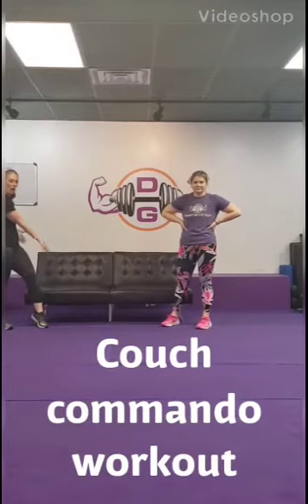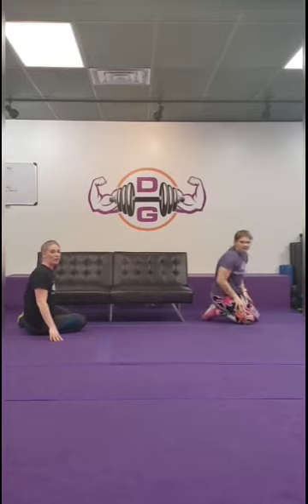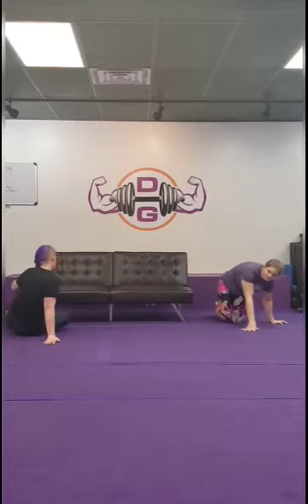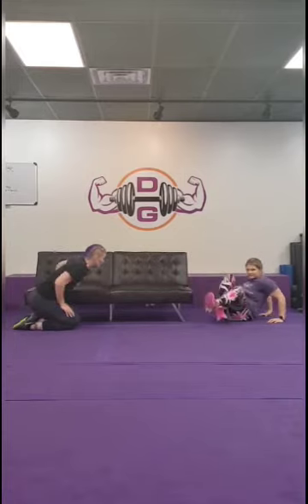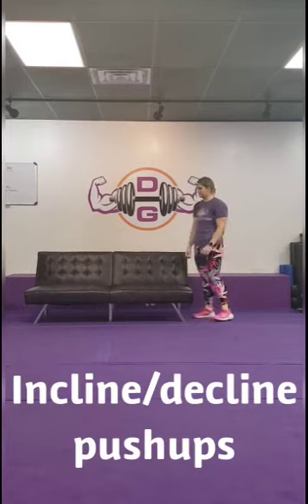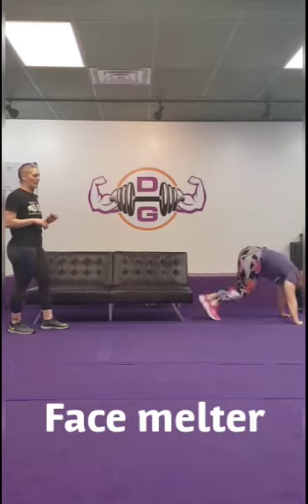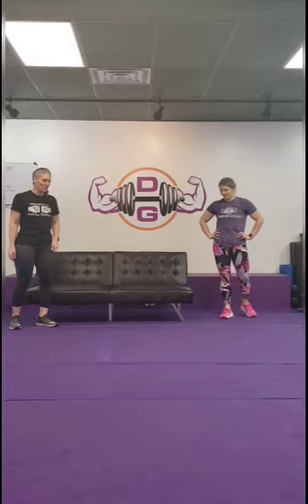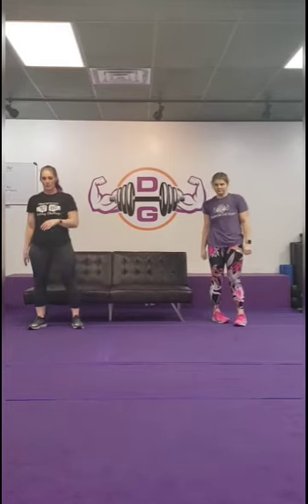Couch Commando Workout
Bodyweight couch workout